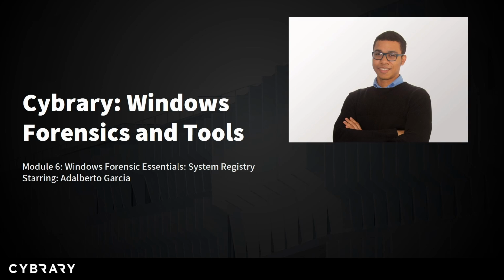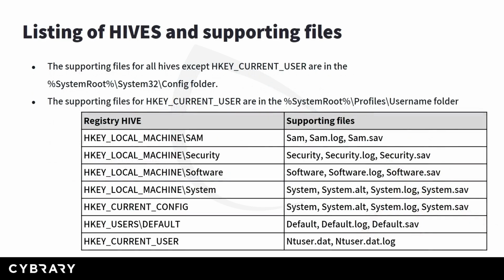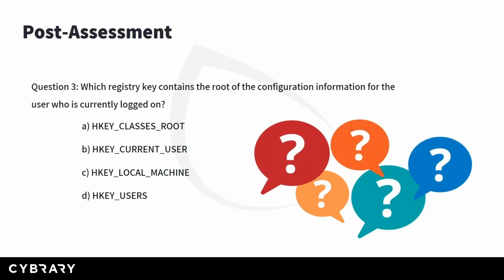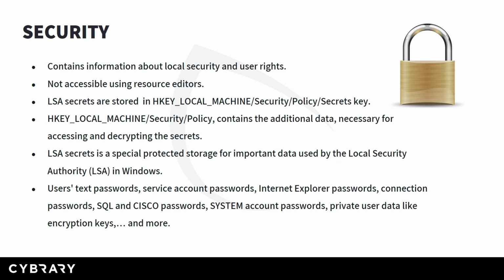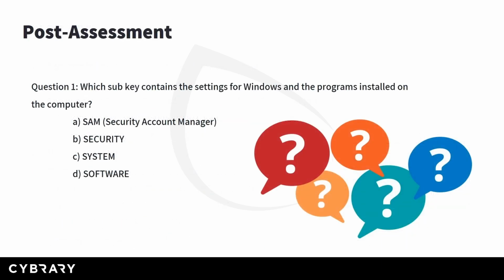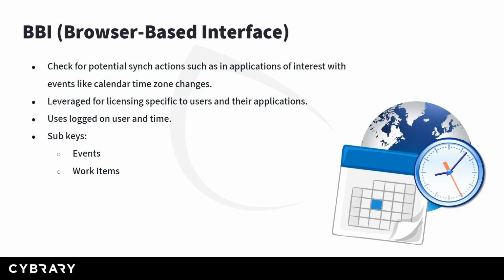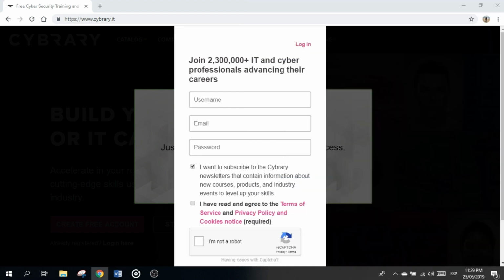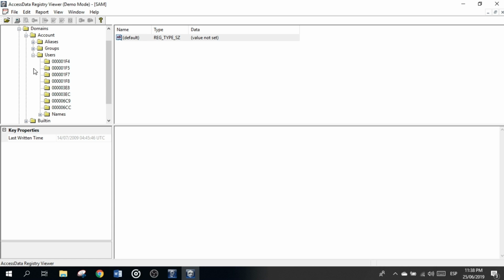5 Module System Registry Registry Hives